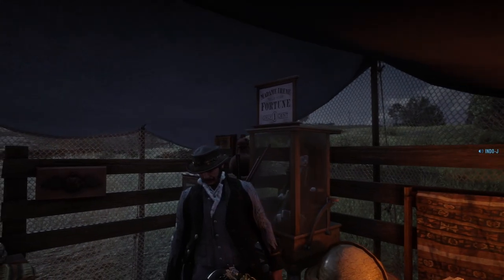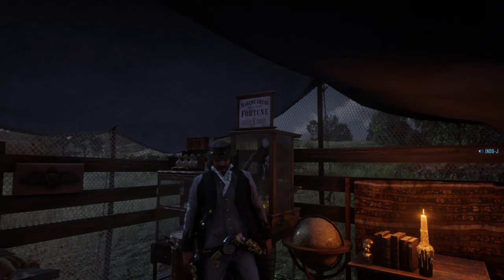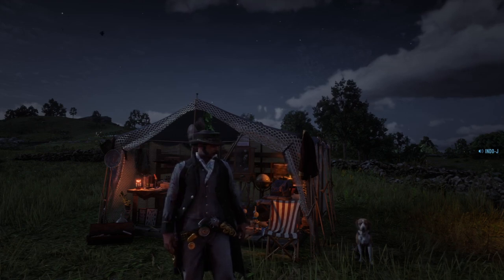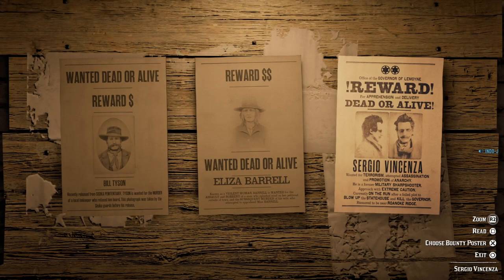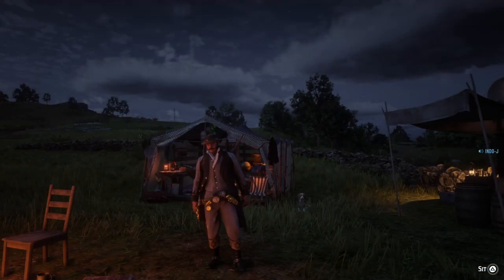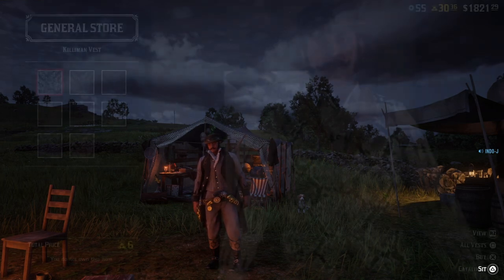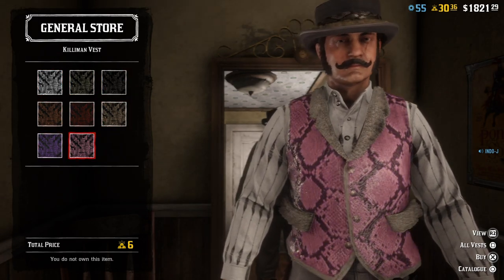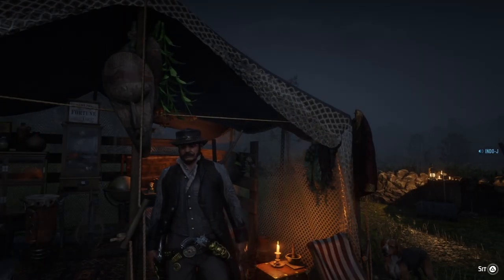Get a Free Slaughter Mask for Halloween in Red Dead Online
Showcase Gameplay tutorial guide video about the new newswire post about how to unlock the free Slaughter Mask for the Halloween update in Red Dead Redemption 2 Online Frontier Pursuits Summer update DLC